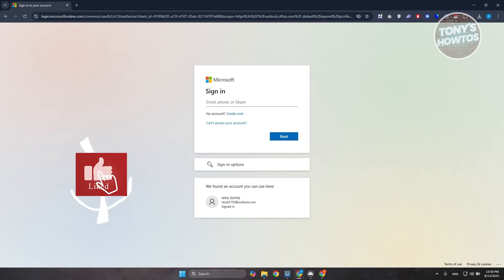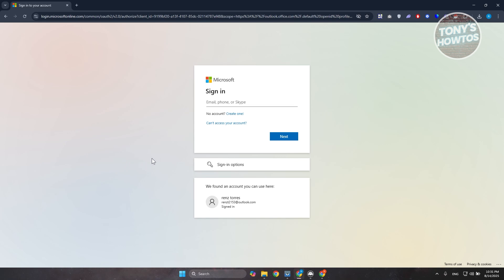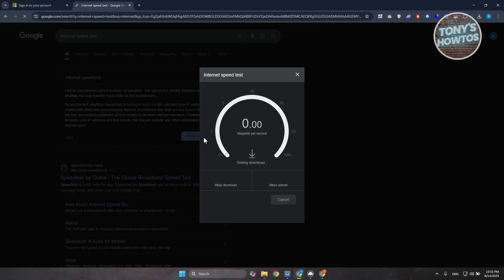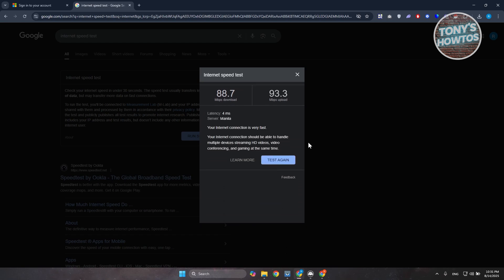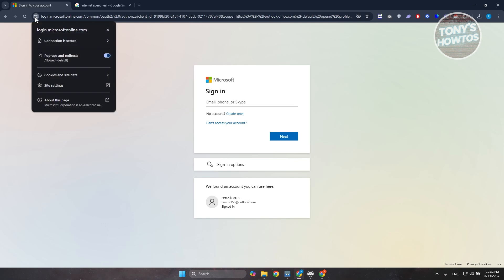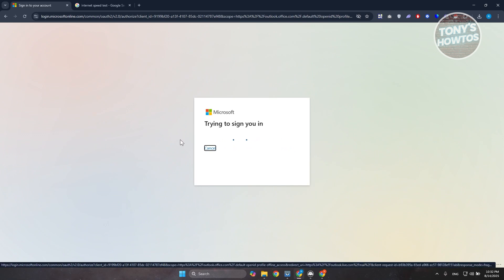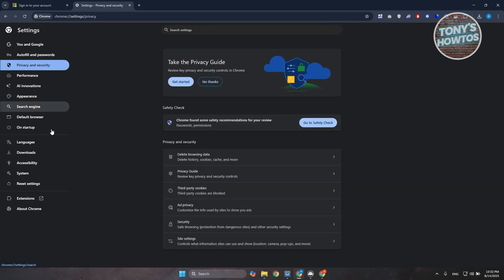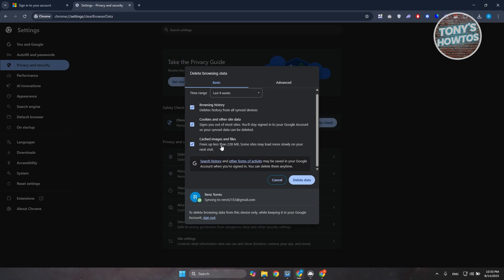Can't Sign Into Microsoft Account | Outlook & Hotmail Login Problem (Easy Fix, 2026)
In this video, I show you Can't Sign Into Microsoft Account | Outlook & Hotmail Login Problem (Easy Fix) in 2026. The quick and easy tutorial how to fix we can't sign you in microsoft account. Do you want to know step by step what to do when you can't sign into your microsoft account in 2026? Yes? Great!